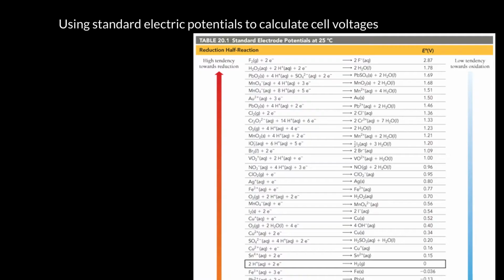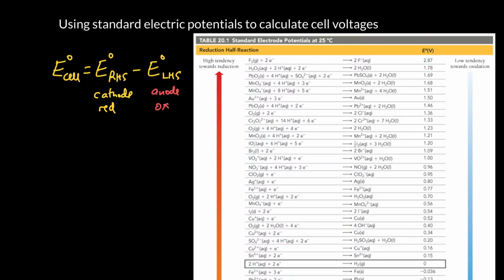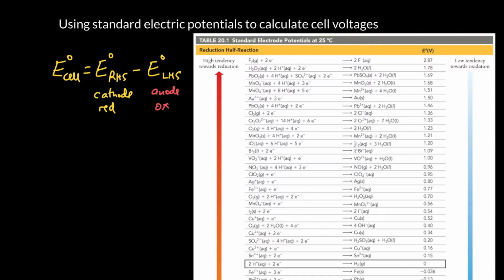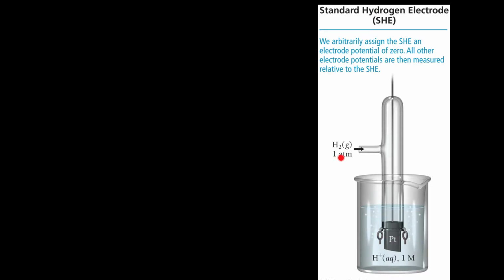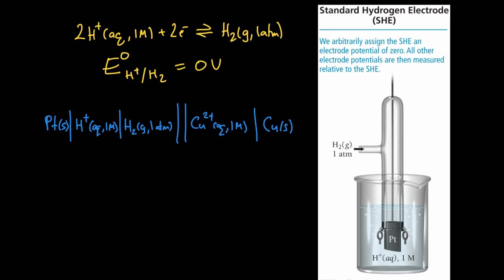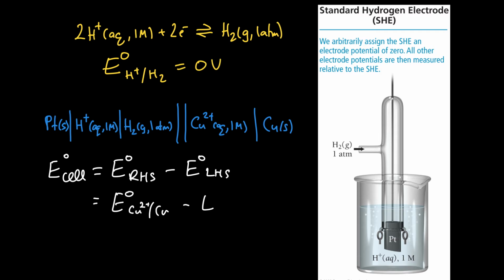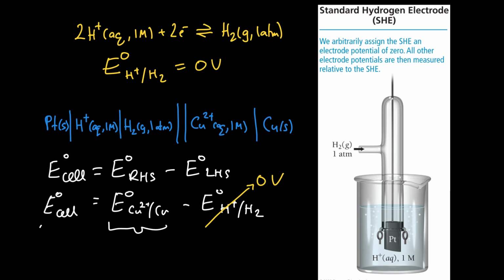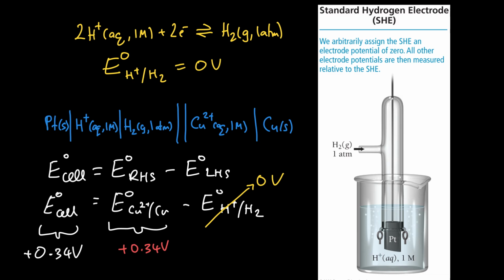Week 13 - 4. Using standard electrode potentials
We look at how to use standard electrode potentials to calculate standard cell potentials. We also describe the standard hydrogen electrode (SHE), and see how it is used in order to produce a list of electrode potentials.